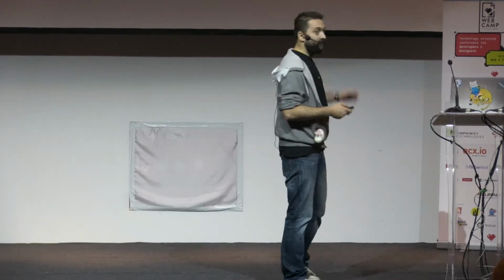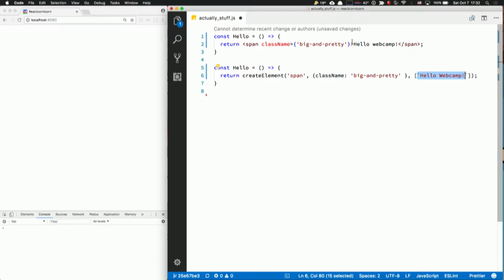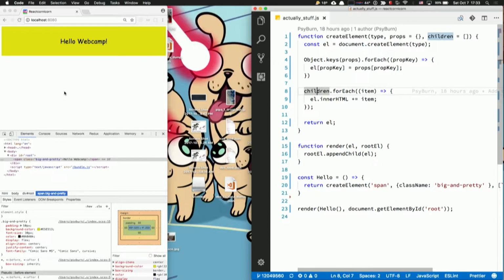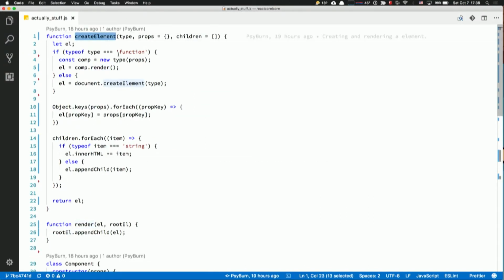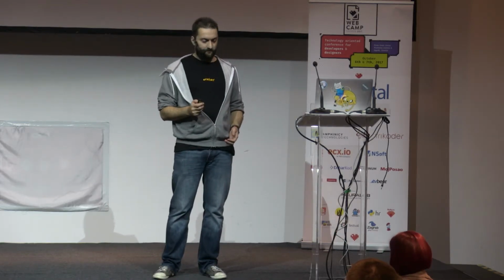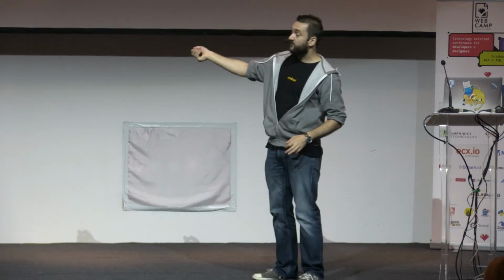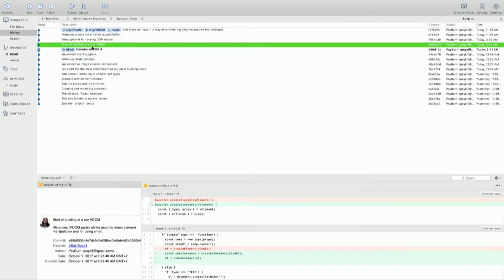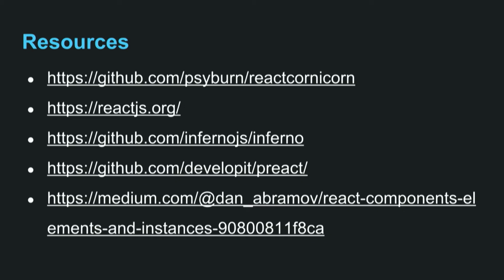Kresimir Antolic - Building a poor man's React